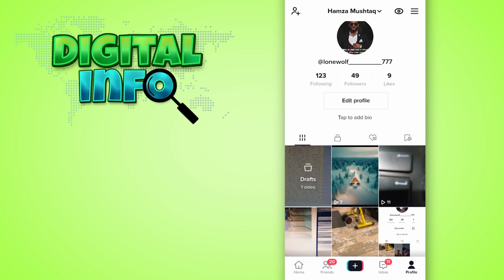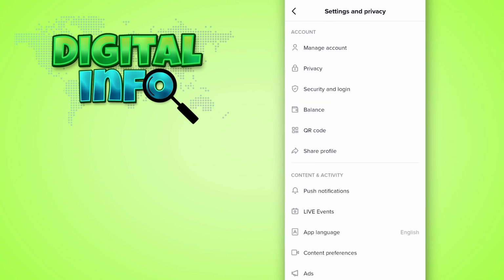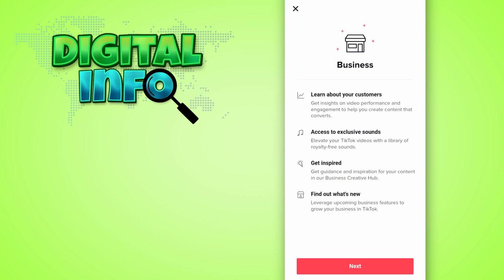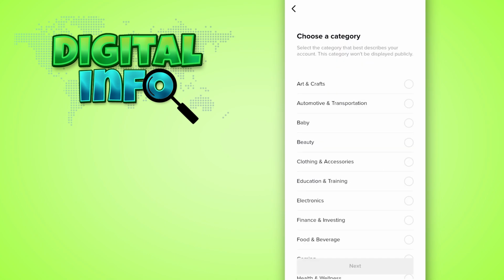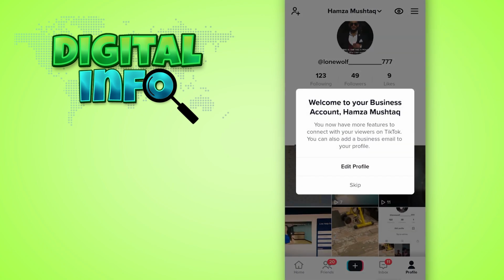How to Use TikTok Analytics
In this Video, You'll Learn How to use tiktok analytics.